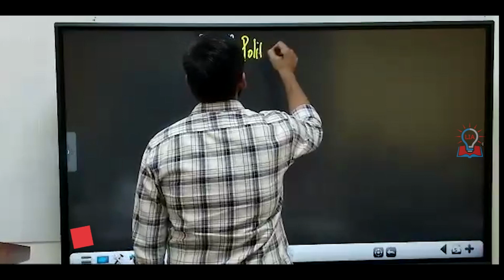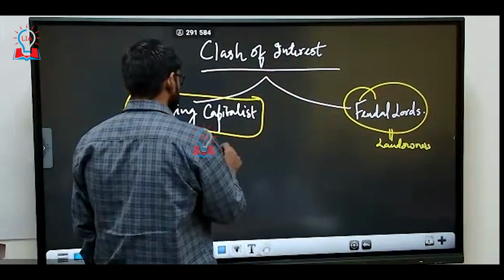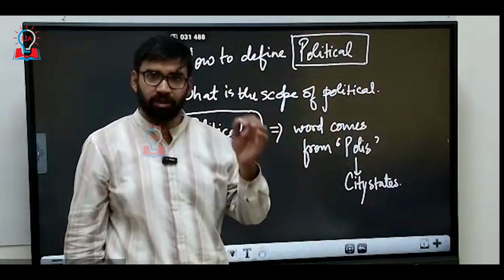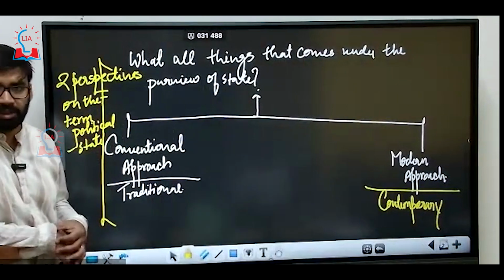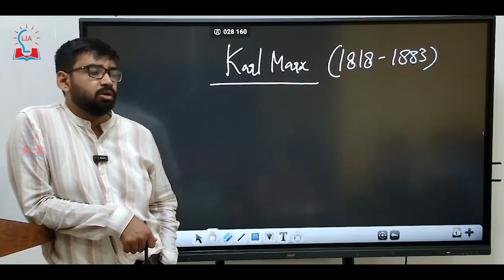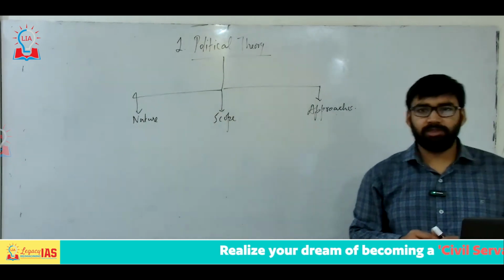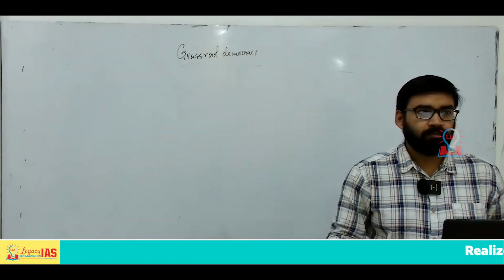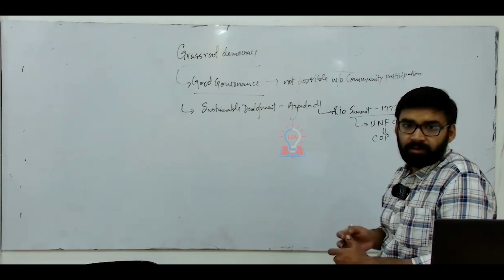Prepare for UPSC 2024 with PSIR Optional Course from Legacy IAS Academy | Master PSIR Optional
This comprehensive course offers a complete Syllabus of  Political Science and International Relations.

Gain extensive insights, comprehensive explanations, and essential resources to bolster your preparation for the UPSC exams.

Course Highlights:
Thorough Coverage: Comprehensive study of PSIR syllabus.
In-depth Explanations: Detailed insights into concepts.
Exam-focused Content: Geared towards UPSC exam requirements.
Expert Instruction: Guidance from seasoned educators.
Supplementary Materials: Additional resources for enhanced learning.

Features:
Detailed lectures encompassing syllabus topics.
Emphasis on conceptual clarity and exam-oriented approach.
Self-paced learning for flexibility and convenience.
Access to supplementary materials and resources.

Benefits:
Strengthen understanding of PSIR concepts and theories.
Prepare effectively and strategically for UPSC 2024.
Flexibility in learning to suit individual study schedules.

Course Availability:
Enroll in our PSIR Optional Recorded Course available on Legacy IAS. Join now and elevate your preparation for the UPSC 2024 examinations!